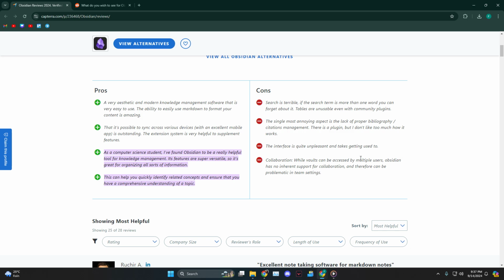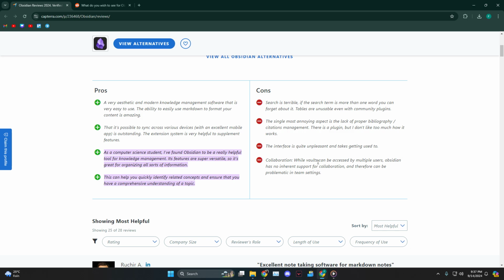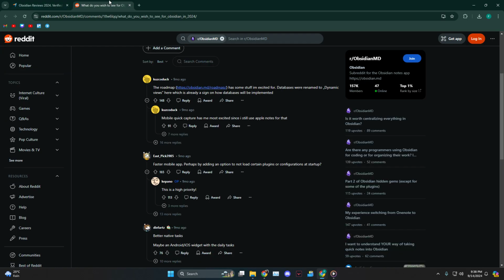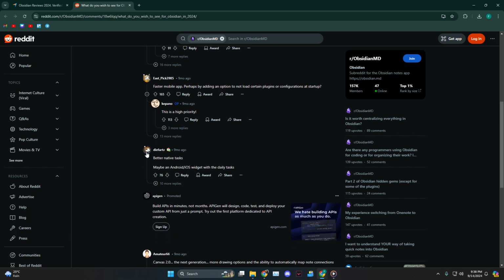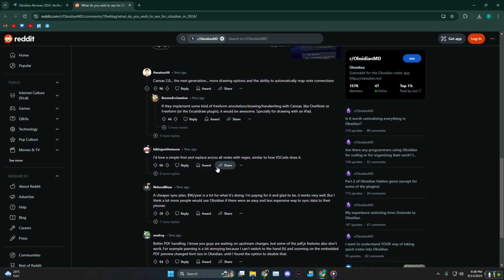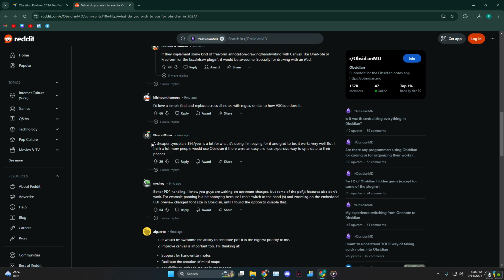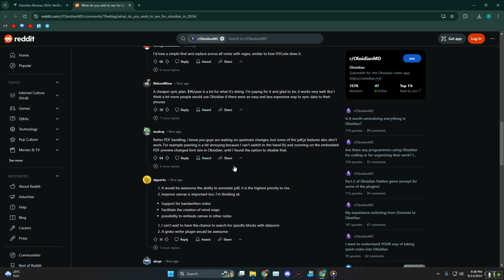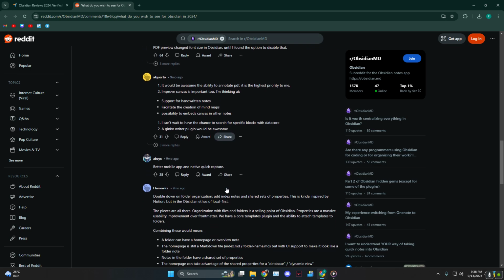Obsidian HONEST Review 2024